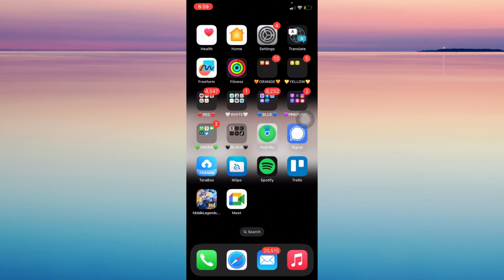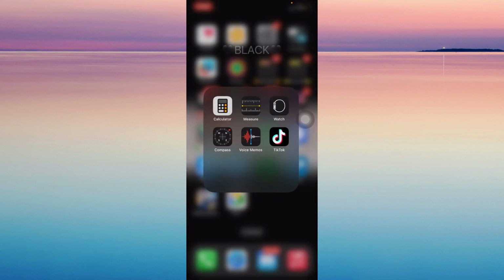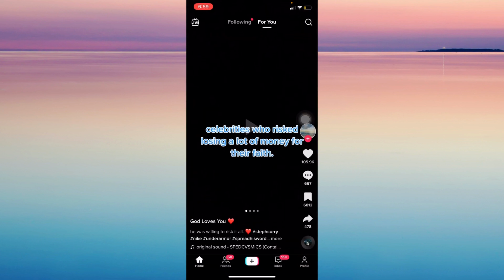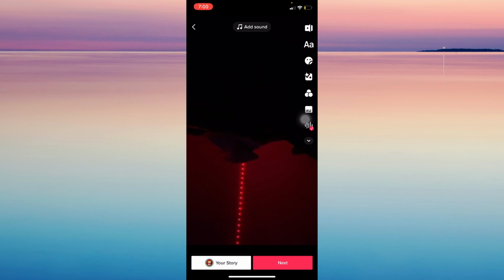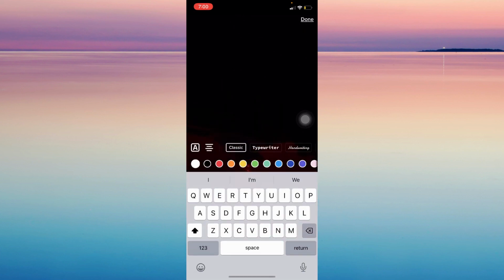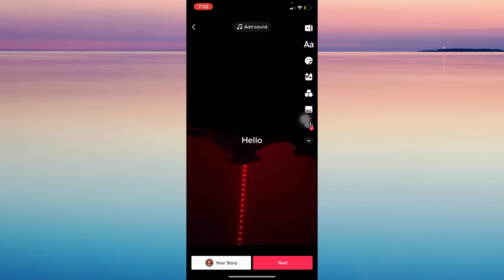How To Change Text To Speech Voice On TikTok! 2023 Update!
Watch this video to understand quickly how to change text to speech on TikTok. Easiest way 2023!